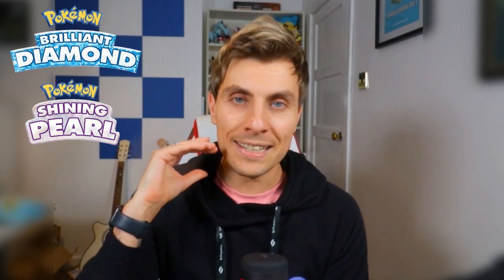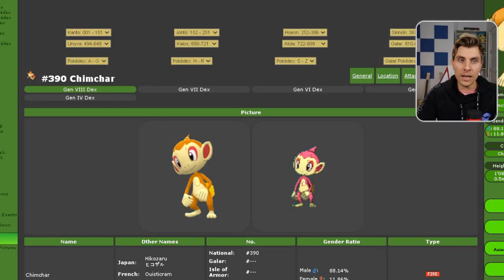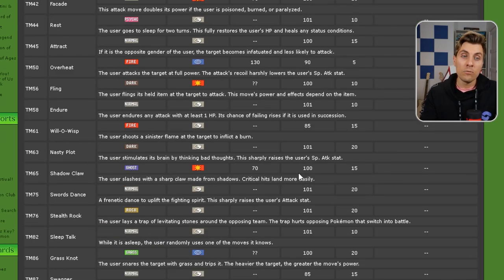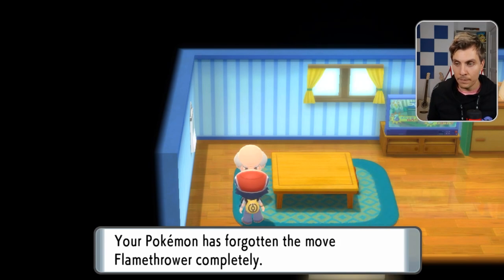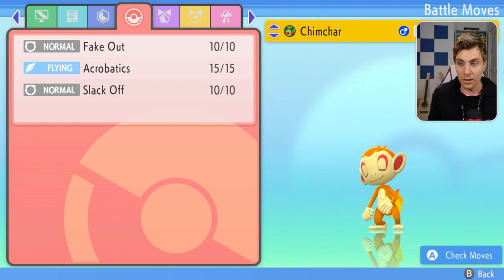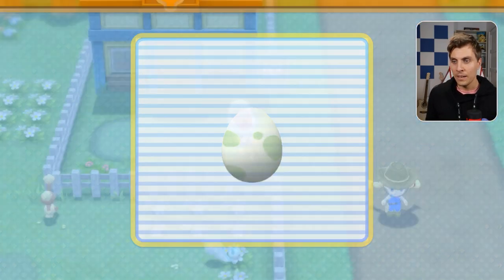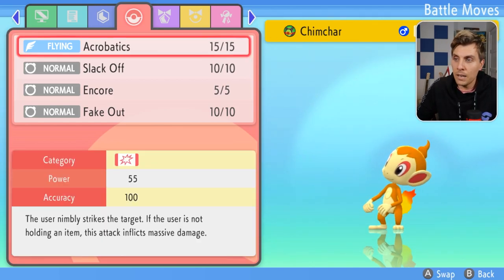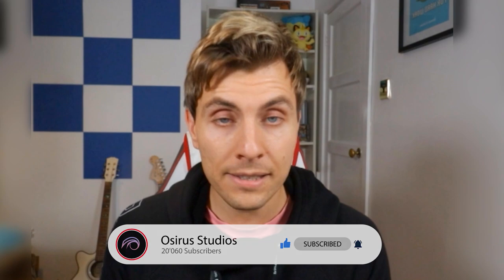HOW to BREED + TRANSFER EGG MOVES in Pokemon Brilliant Diamond and Shining Pearl BDSP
YOUR COMPLETE GUIDE TO BREEDING & TRANSFERING EGG MOVES in Pokemon Brilliant Diamond and Shining Pearl.

In todays video I will show you how to breed and transfer egg moves on Pokemon in Brilliant Diamond and Shining Pearl. This Pokemon How to Guide will show you the resources to locate egg moves on specific Pokemon and show you how to breed egg moves as well as how to transfer egg moves between Pokemon in Brilliant Diamond and Shining Pearl.
Link to Egg moves and Learn Pools

GAME INFO
Name: Pokemon Brilliant Diamond and Pokemon Shining Pearl
Developer: ILCA
Publisher: The Pokemon Company, Nintendo
Platforms: Nintendo Switch
Release Date: November 19, 2021